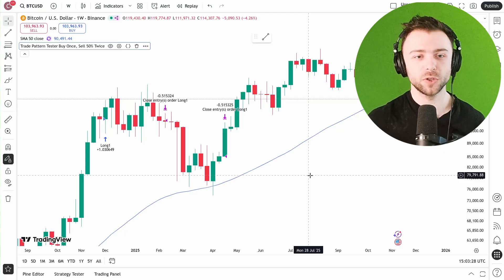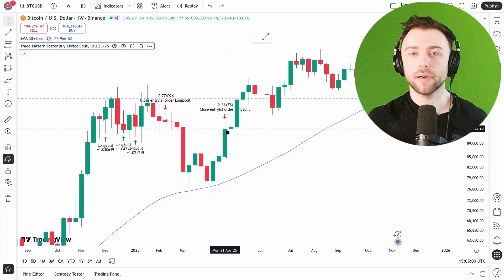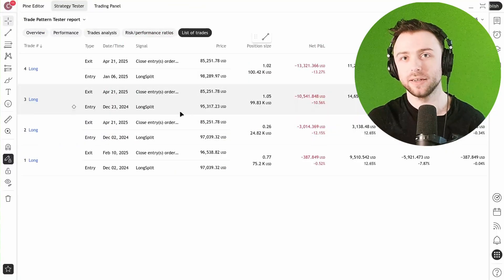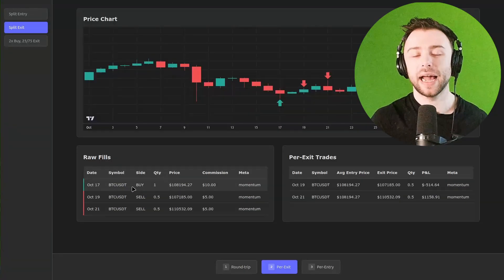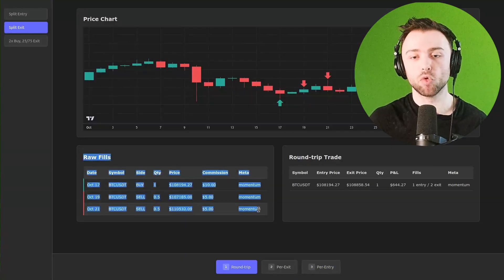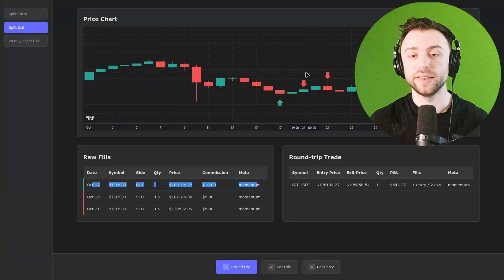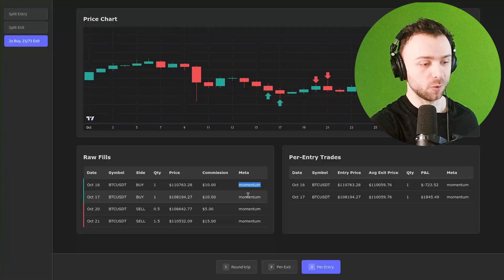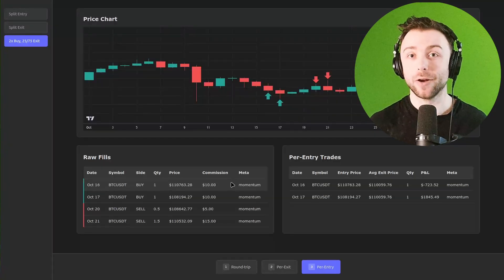How I store trade data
I show some problems I encountered with various backtest "trade" displays like the one from TradingView and how I avoid this in my own backtesting / trading systems.

⏳ Timestamps:
00:00 - How TradingView reports Trades
02:02 - The problem with this
02:48 - Using raw fill data instead
06:52 - Metadata annotations